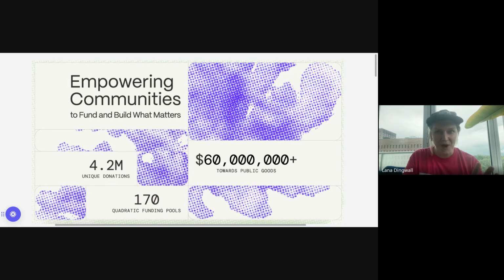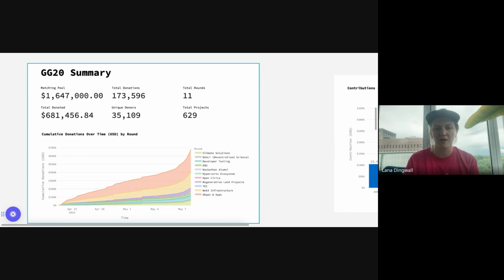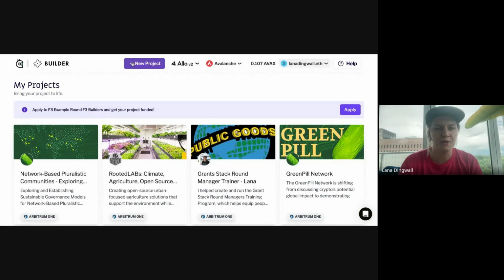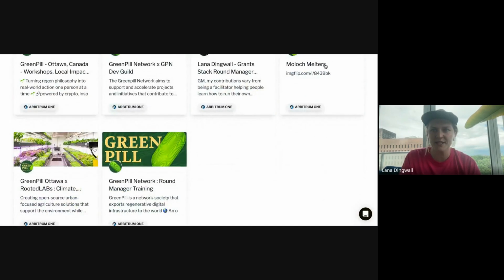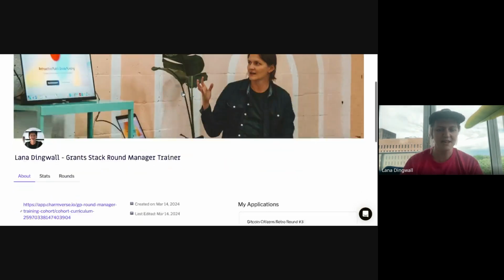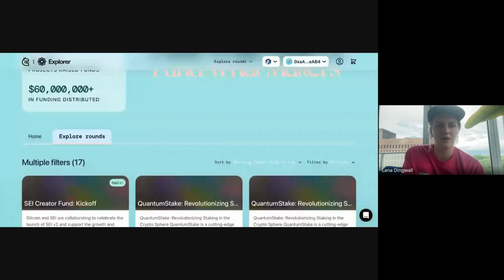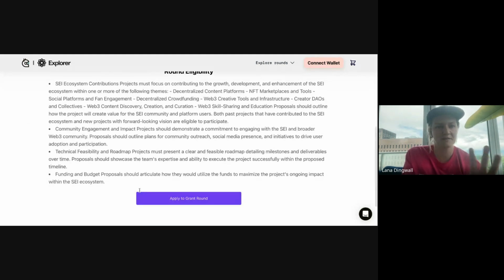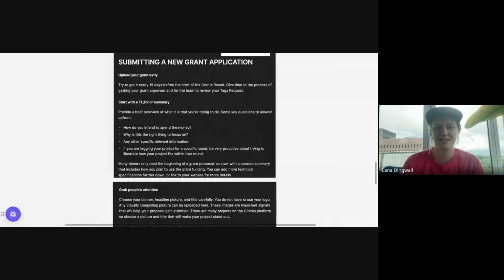BUILDH3R | Getting Started With Builder Grants with GreenPill & Gitcoin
Hosted by Lana Dingwall, Steward of GreenPill Ottawa & Grants at CharmVerse and Gitcoin CC
Join along & learn about getting started with builder grants  from our June 7th BUILDH3R series.

Setup Requirements
EVM-compatible wallet with a little bit of ETH for gas.